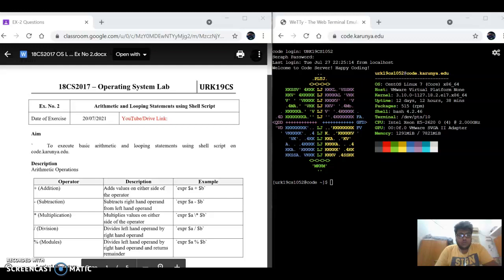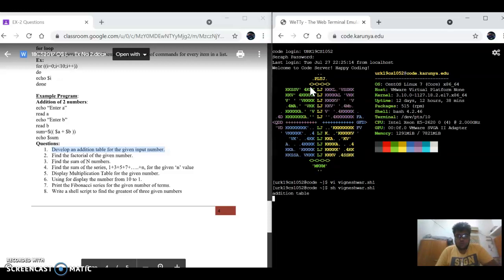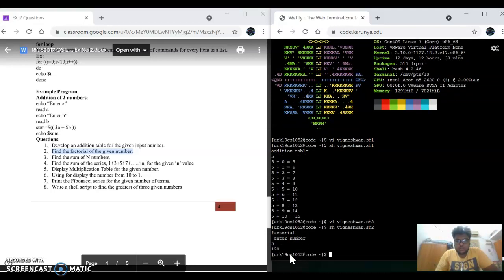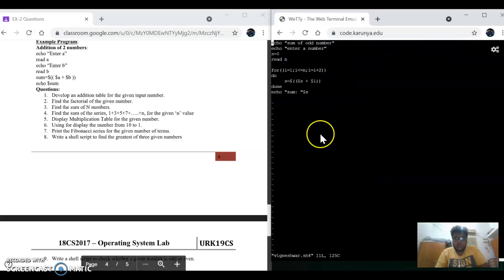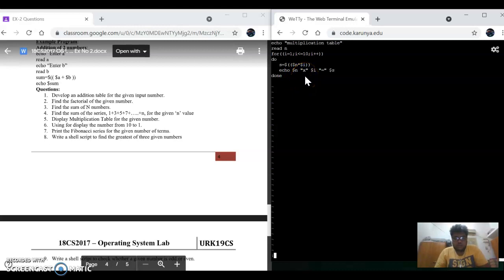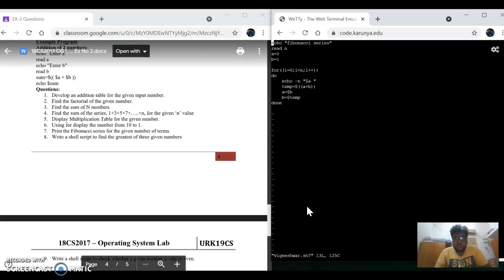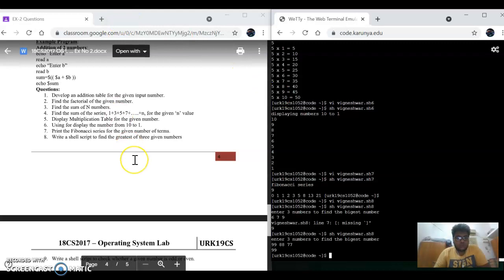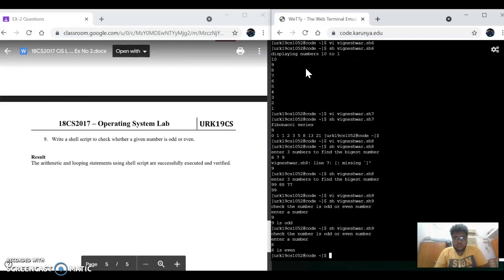Arithmetic and Looping Statements using Shell Script